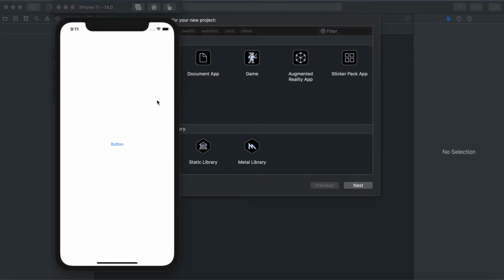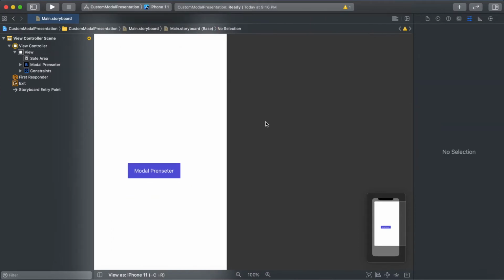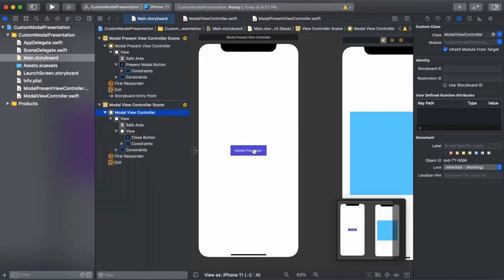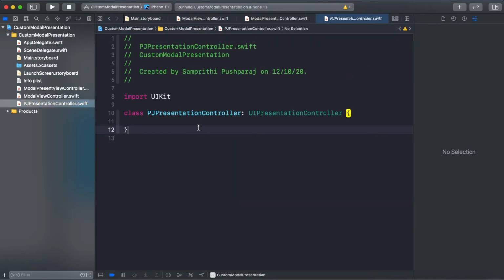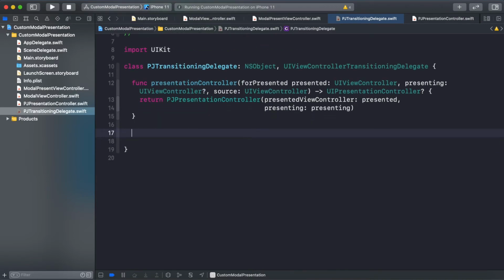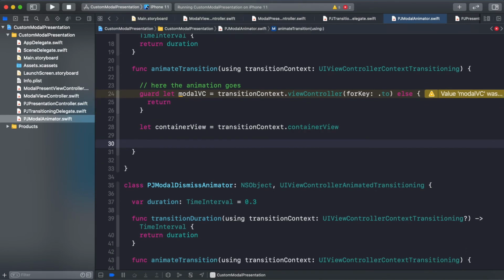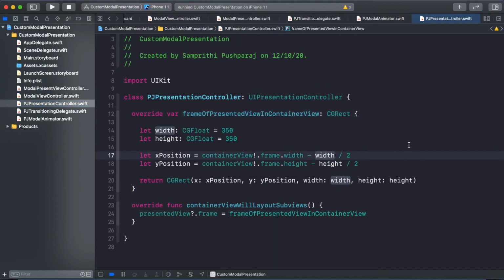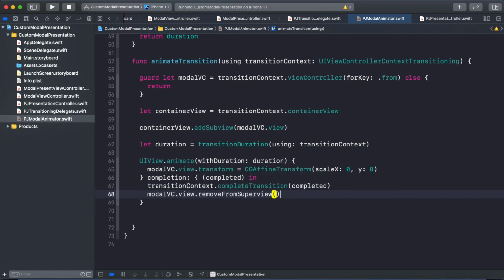iOS - Swift - ViewController custom presentation animation alert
This video guides you through how to present a UIViewController with custom transition animation.

You don't have to embed a UIView in your view controller to show an alert kind of animation instead you can leverage the benefit of view controller transitioning delegate and animators to present the controller as you wish!